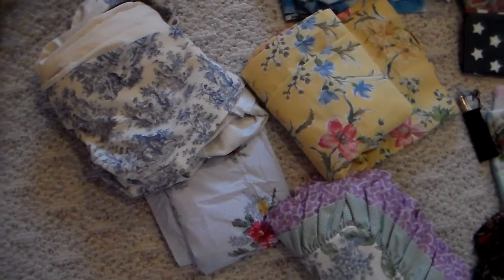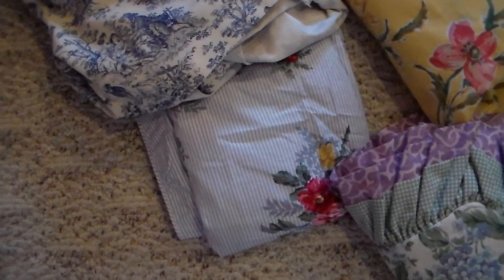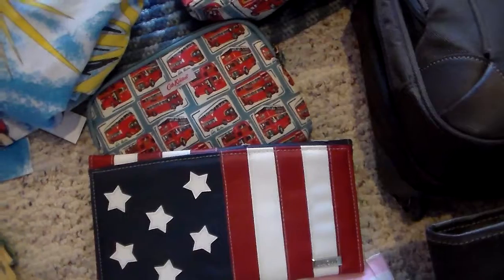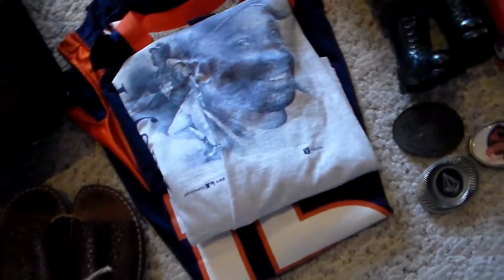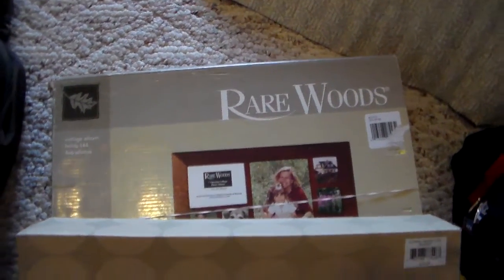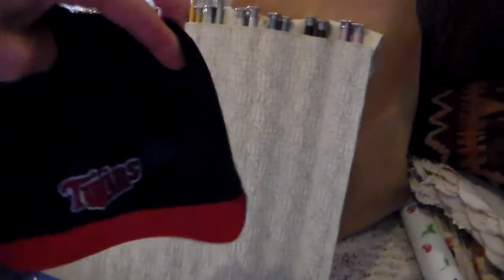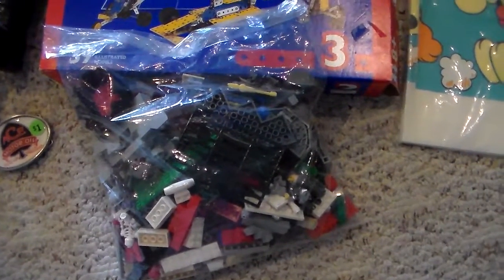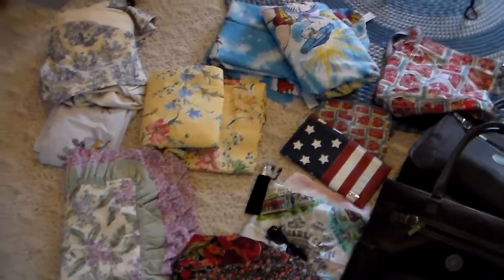Thrifting and Church Sale Scores for Ebay & Me :)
I went to a church rummage sale and a thrift store and I think I found some scores.
Julie